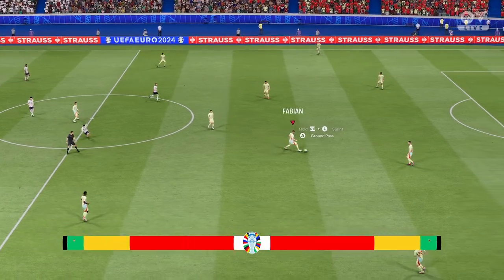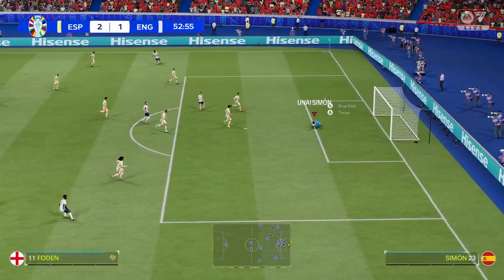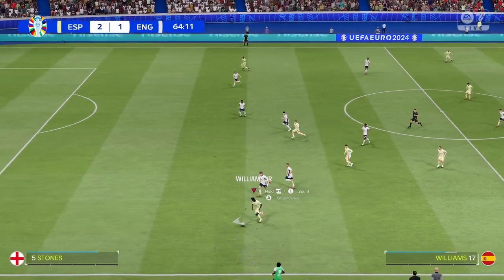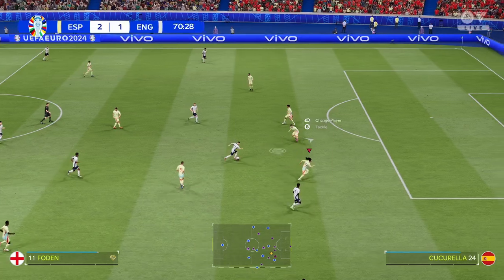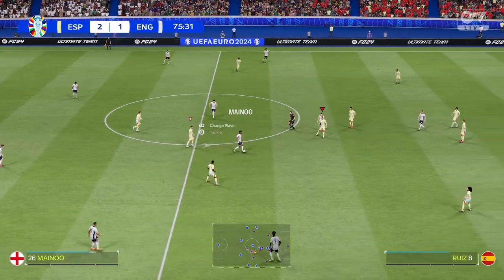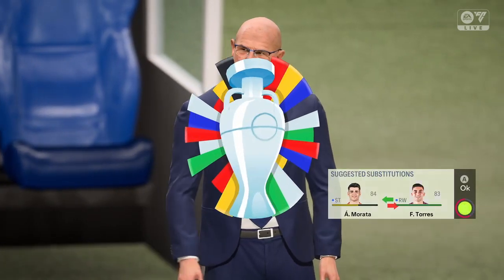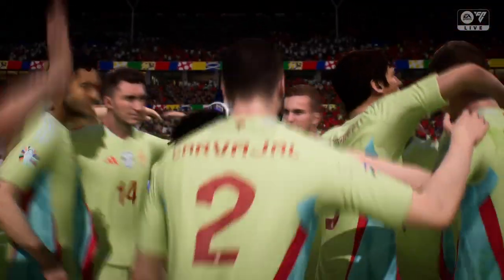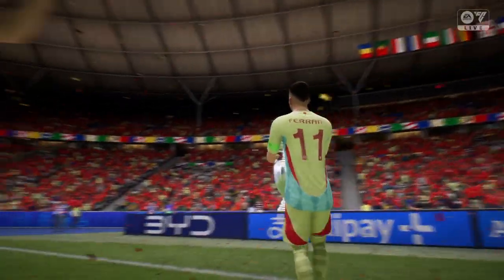EA Sports FC 24 Uefa Euro 2024 final gameplay Xbox One version on Xbox Series X the final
The best of Xbox 360 games Xbox One and Original Xbox games on Xbox Series X console it backwards compatibility